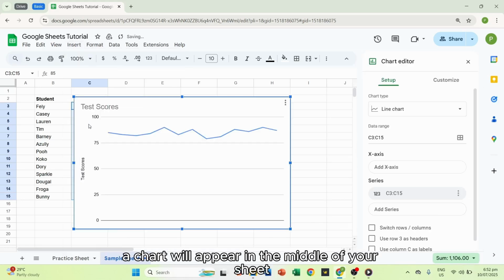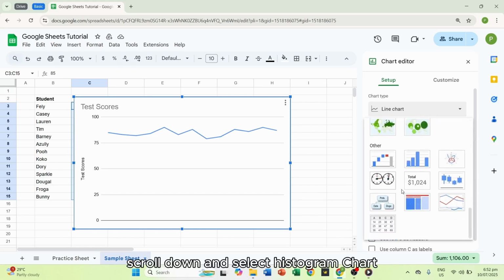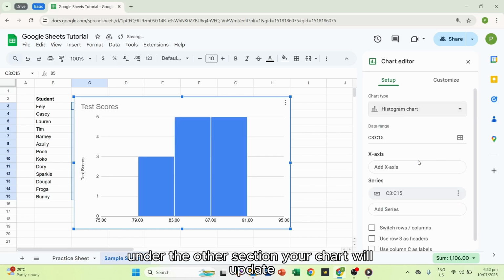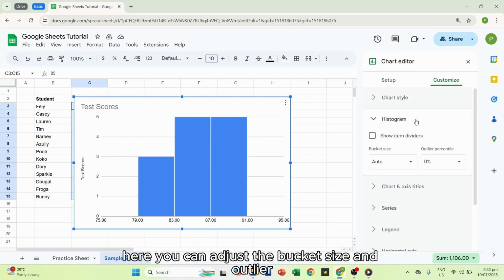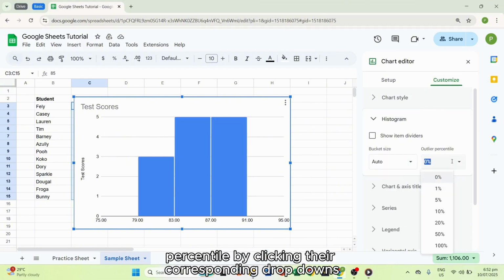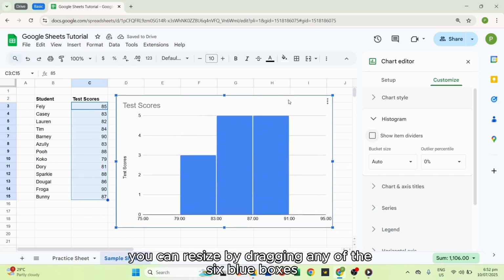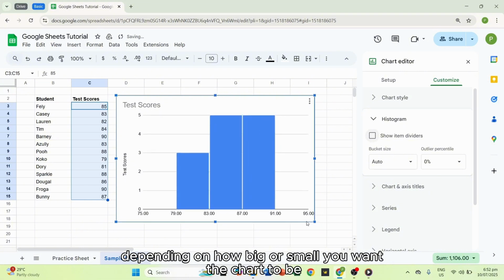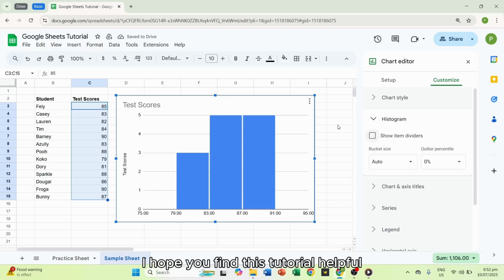How to Create Histogram in Google Sheets [Quick Guide]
Learn how to create a histogram in Google Sheets using the chart editor. This tutorial covers how to make histograms for frequency distribution and data analysis.